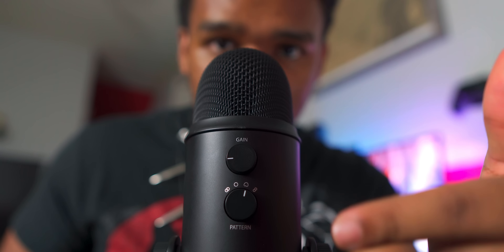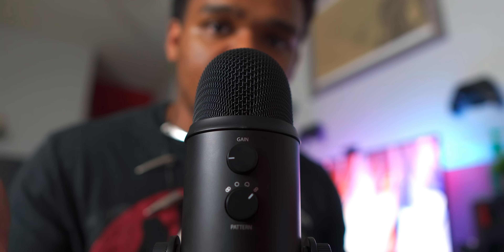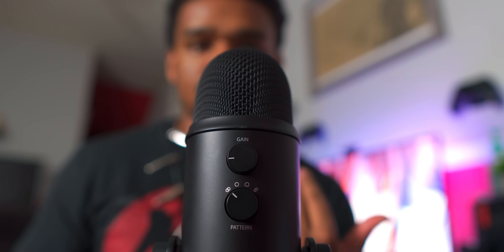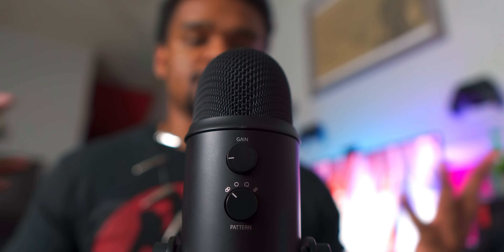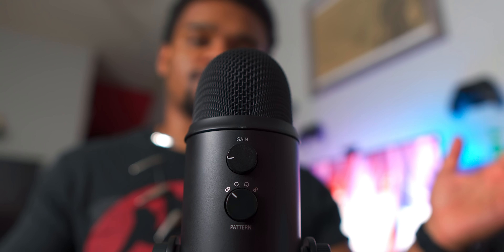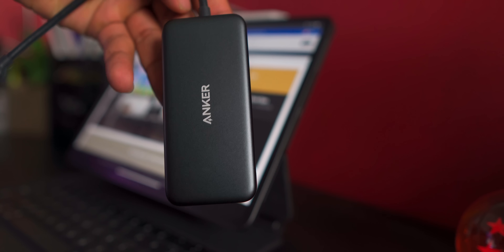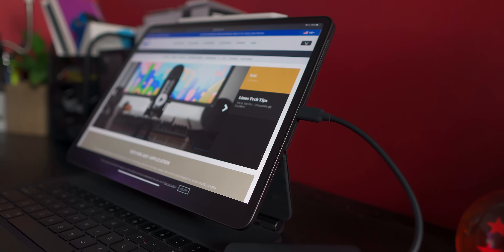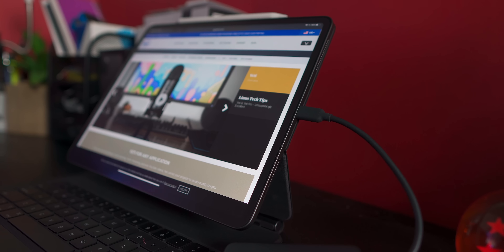Blue Yeti Microphone- Still worth it in 2020??? (YES!!!)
Anker USB-C hub
Samsung Micro-SD 512 go

In this video I briefly discuss why the Blue Yeti USB microphone may be worth your money still to this day in 2020. The Blue Yeti microphone has been around for a number of years now and I personally have used it for many activities such as song recording, monitoring audio, and chatting online while gaming. This Microphone offers very crisp audio feedback and overall audio in general. A very professional sound is provided with just a price tag of $120 you really cannot go wrong with these.

You can use these on a desktop, Cameras that have an audio output, and even tablets such as the iPad. Some accessories might be required to connect the microphone to the tablets or iPads and I’ll provide a link up top to a variety of different USB-c connector hubs you can try to connect the microphone if you choose to purchase the device.

All links provided help the channel grow as I earn a share in commission from it with no extra cost to you the consumer. Using the links is very much appreciated as it will help me provide more content to you guys!

_______________________________________________________________________ Gear I use:
Blue Yeti Mic (blackout)
Joby Gorillapod
Rode Mic
Studio Lights
Neewer Light Panel